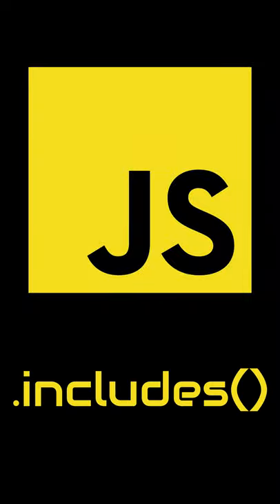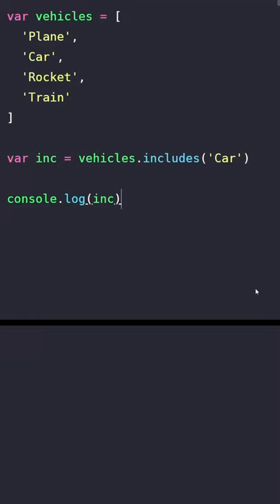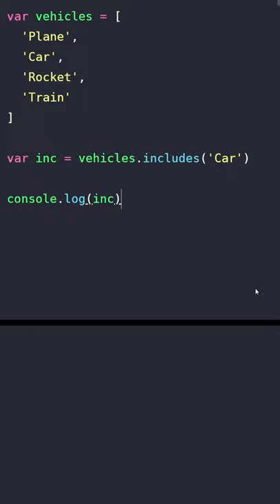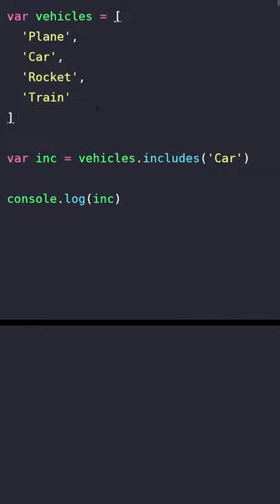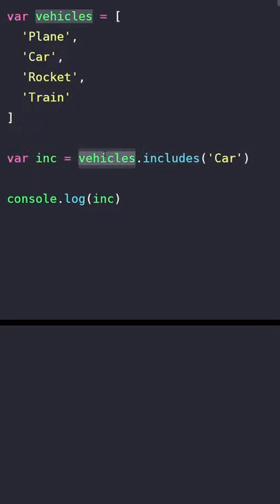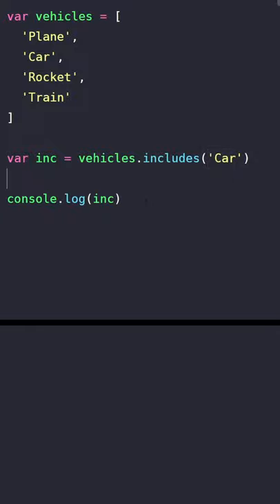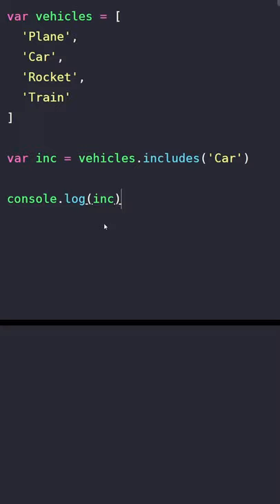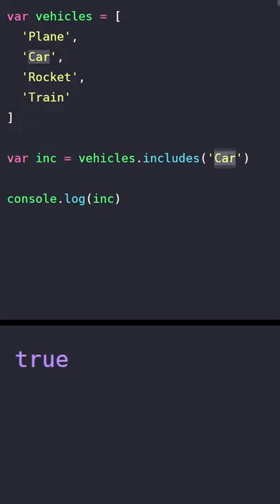11) Includes - JS Array Methods Under A Minute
JS Array methods often create confusion among new developers. And from that reason I've decided to create a mini-series to make a introductory approach to them. By doing that, I plan to create a brief overview about each method before anyone decides to learn them in detail. So I hope this will be helpful :)